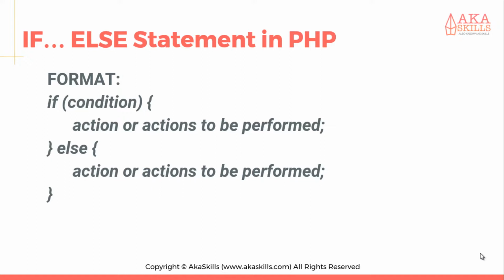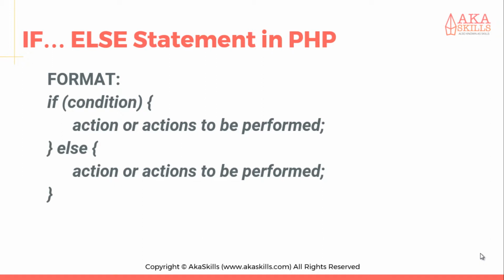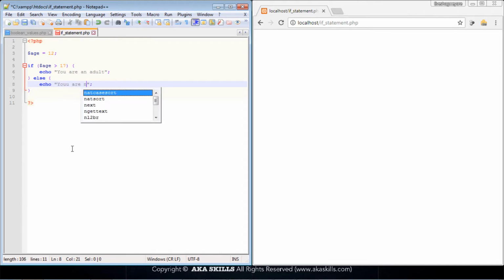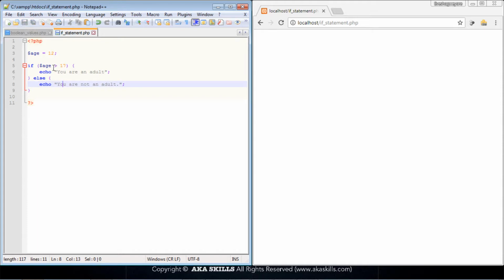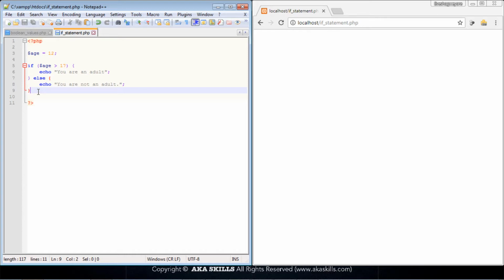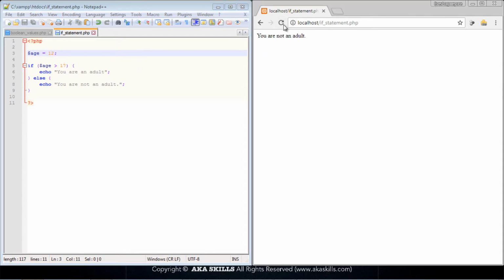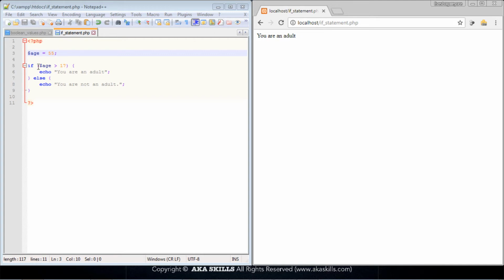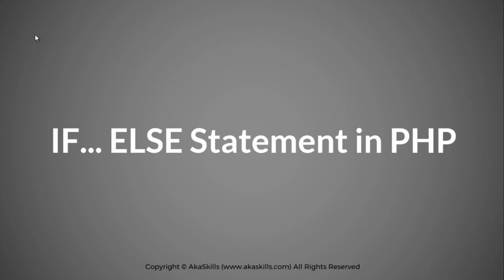23 PHP Tutorial IF ELSE Statement in PHP